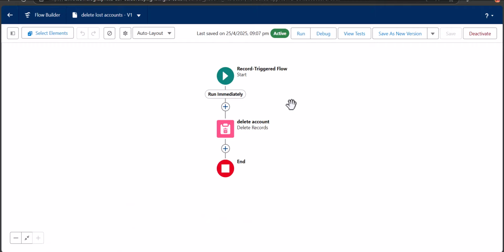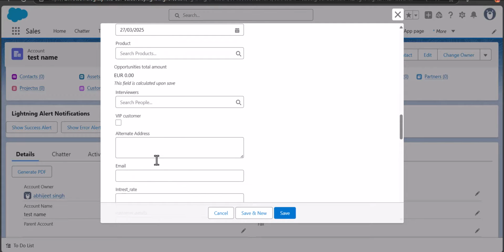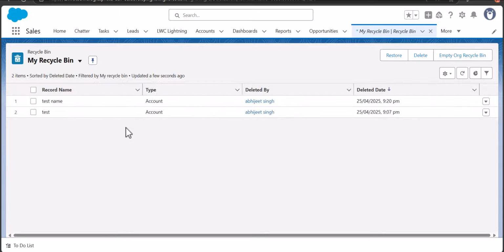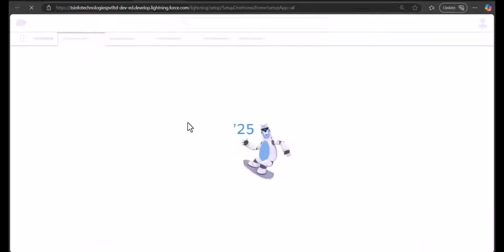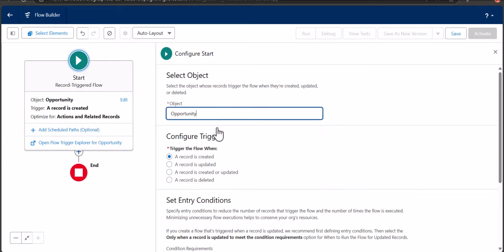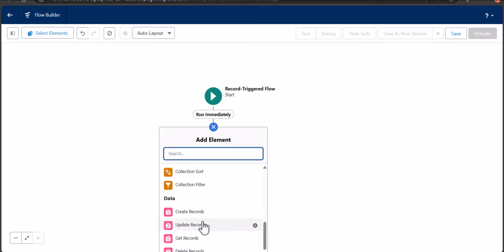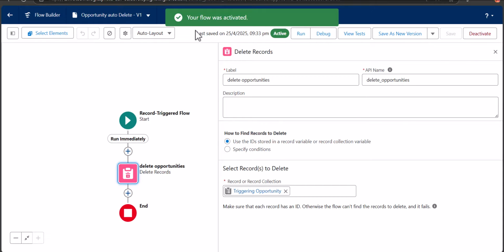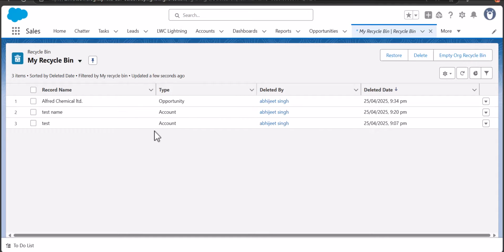Delete Records using Record-triggered Flow | How to auto-delete records using flow in Salesforce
In this video, I have explained how to create a record-triggered flow through which we can auto-delete the records. In this, I have shown an example of creating a record trigger flow, which will trigger on the opportunity stage changes into Close Lost, and then that record gets deleted.
Check out a Complete step-by-step tutorial on Delete Records using Flow in Salesforce